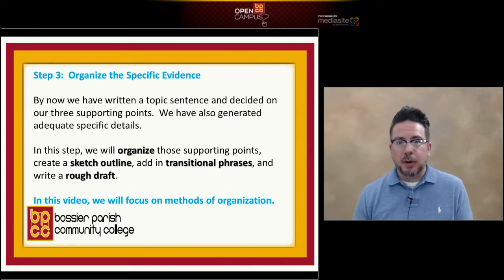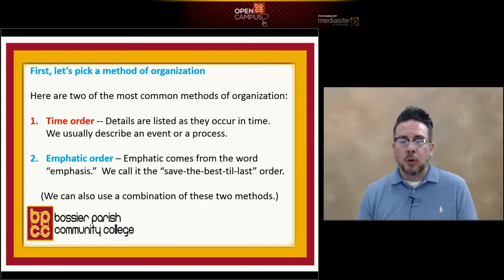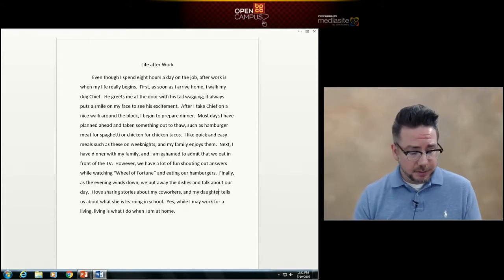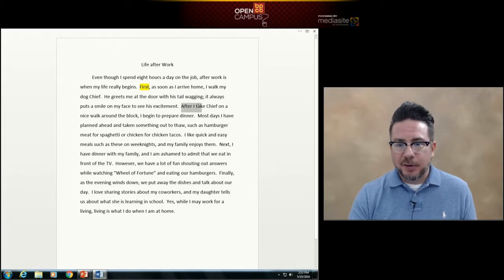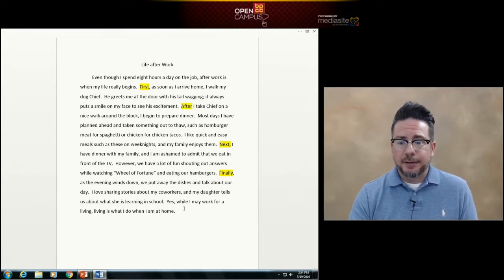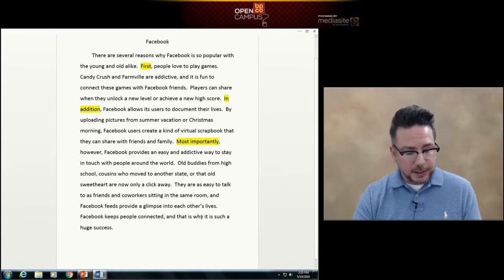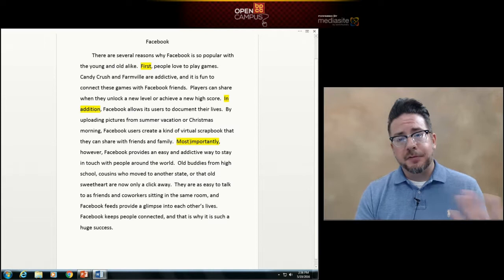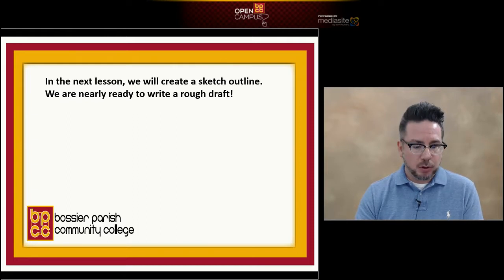3 1 Intro to Step 3 and Methods of Organization